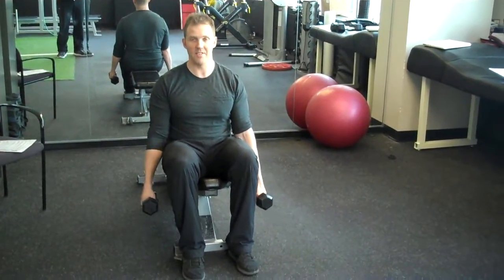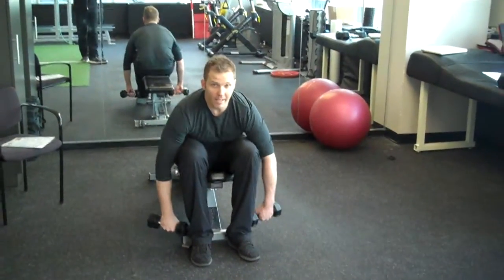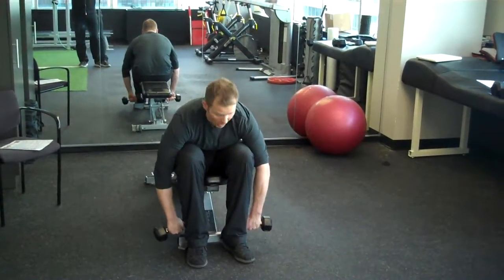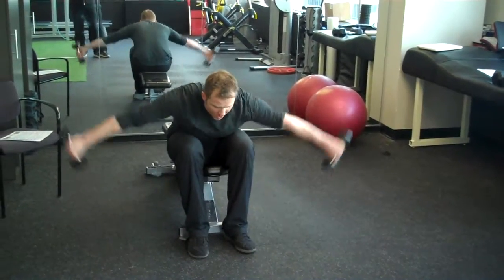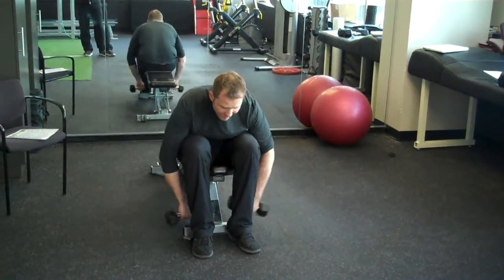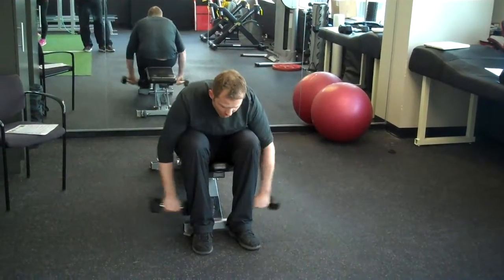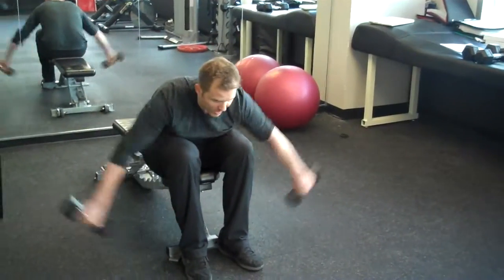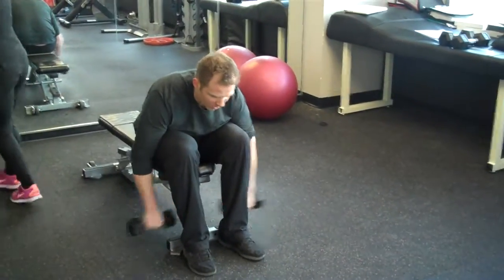DB Reverse Fly, seated, pronated grip